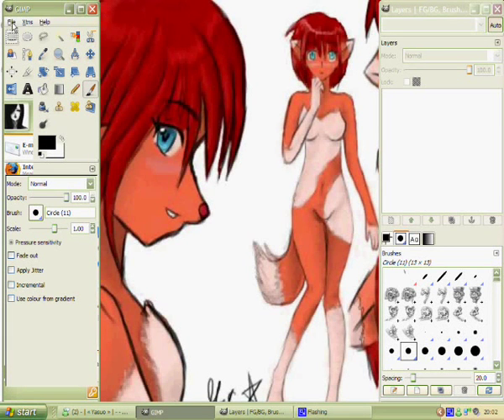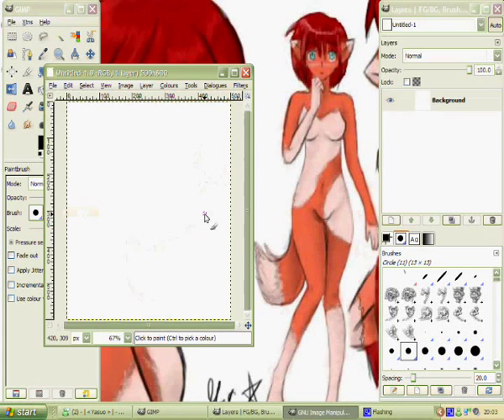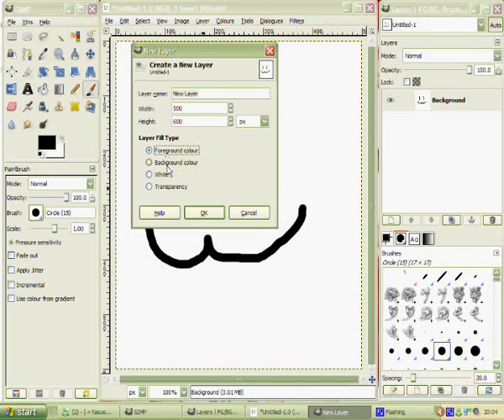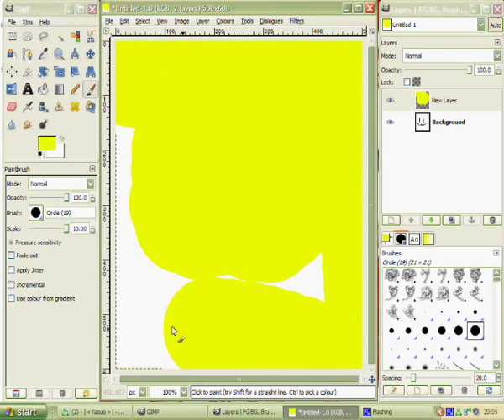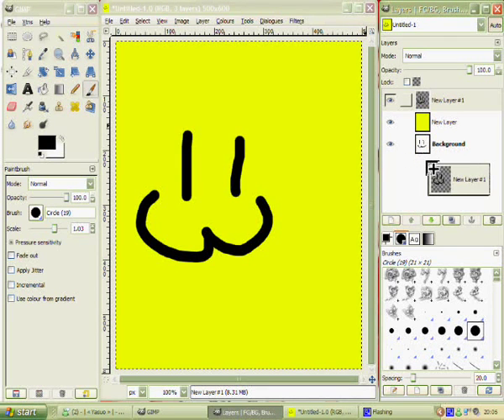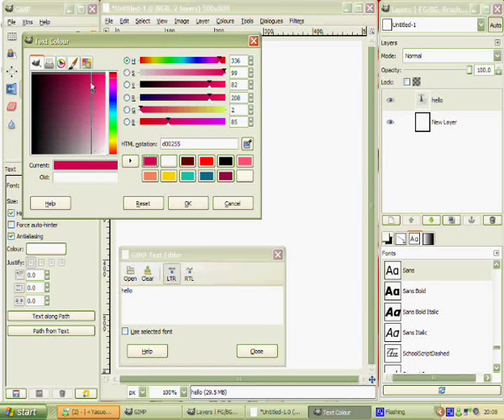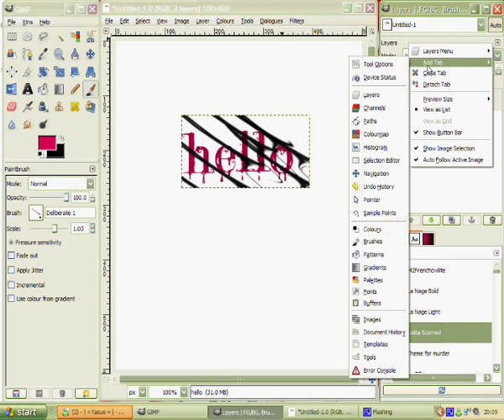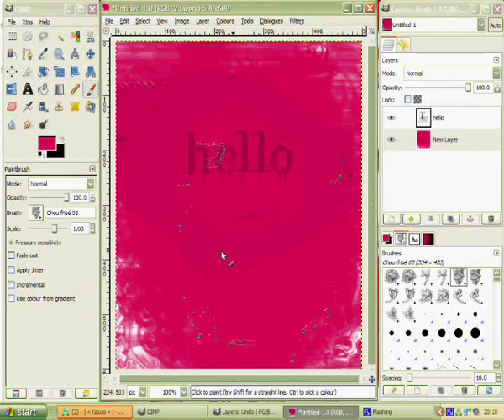Gimp Guide - Layers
VVVCLICK THESE VVV

This Video was done for a person who asked me how to do layers in gimp and if i could make a video guide type thing.. So here it is lol! If I could like really boring im Sorry lol. I have a cold. xD

So yeah just enjoy and if it goes well I may make another Video on something else.